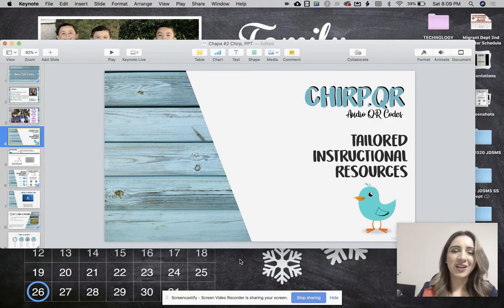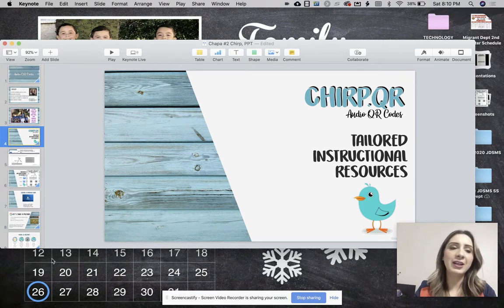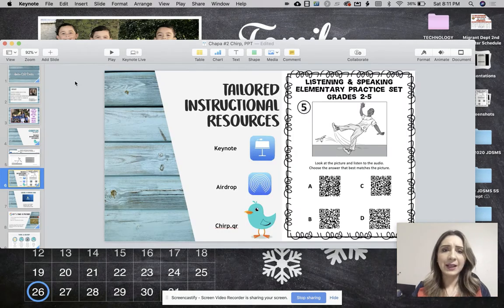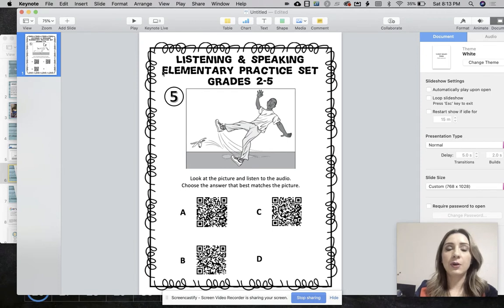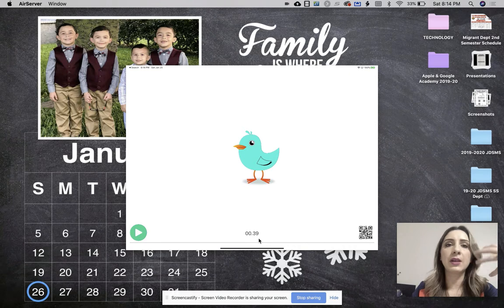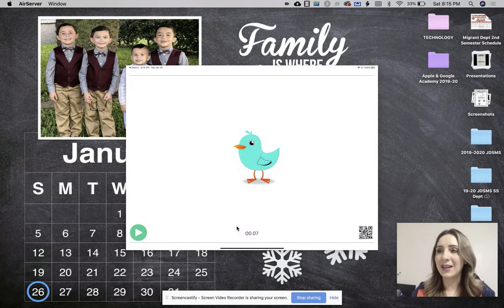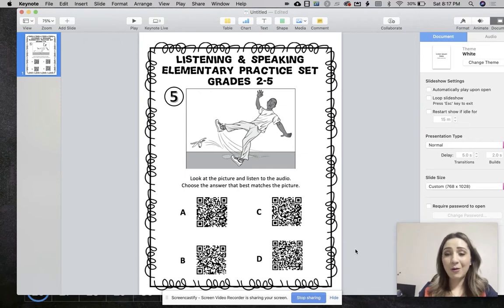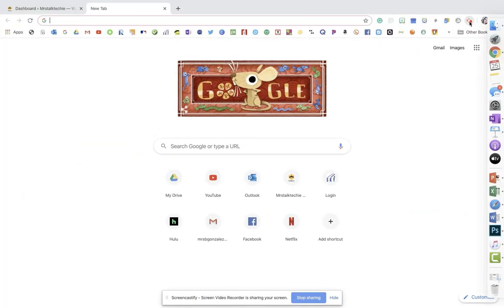Chirp.QR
Audrio Qr Code generator